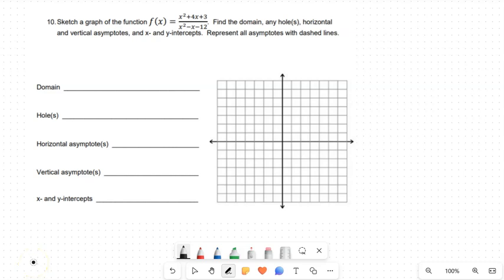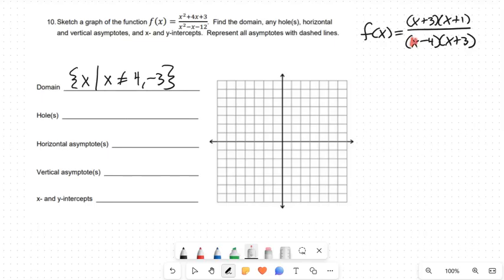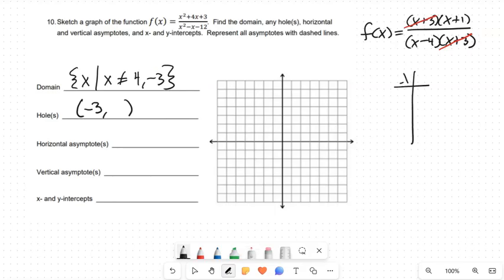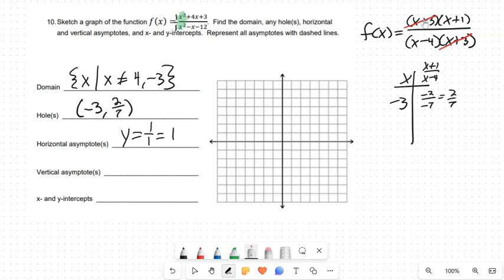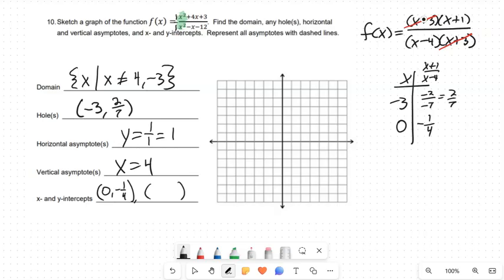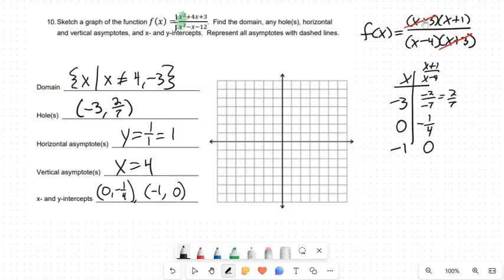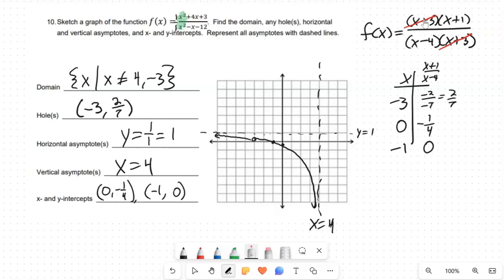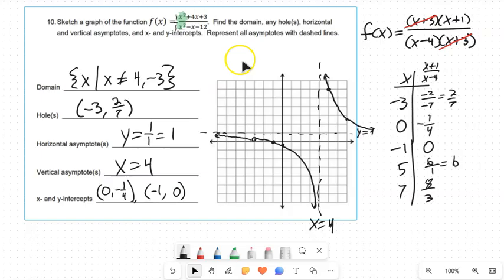CA 1050 Graphing Rational Function with a Hole